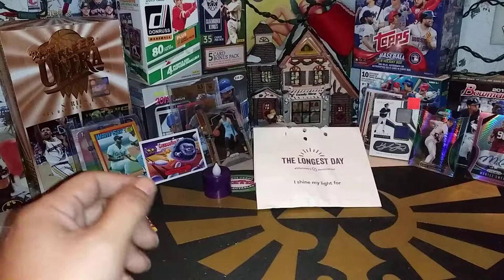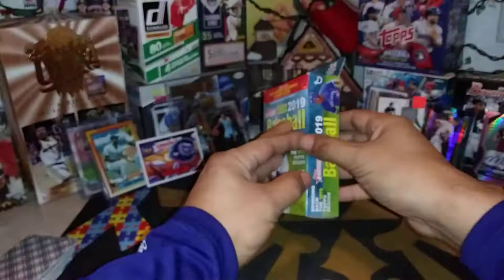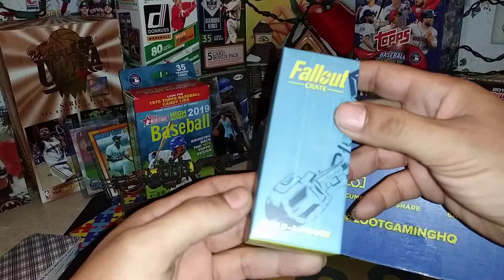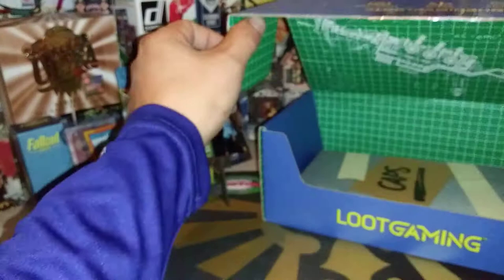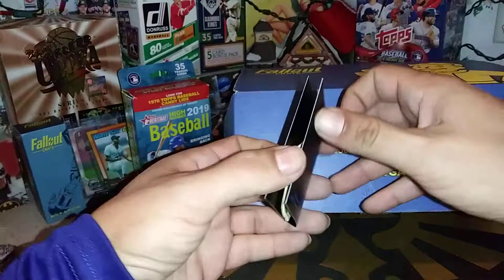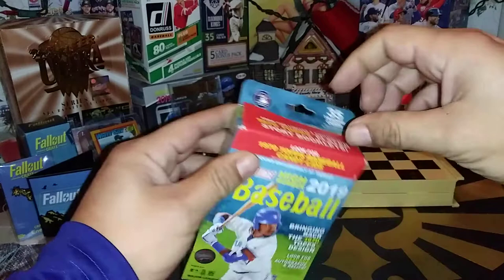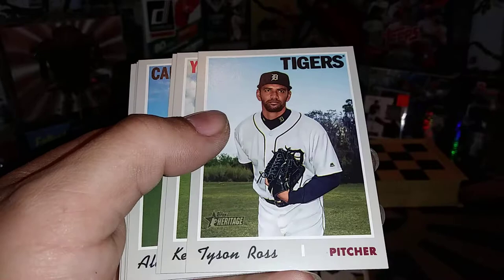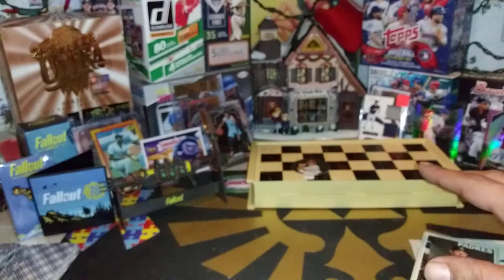Pre Auction Fallout Crate and High Number Heritage Hanger Box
If you enjoy the videos you can get early access to our breaks and help support us

Our content is not made for children. If you are under the age of 13 please be sure to have a parent or guardian with you while watching our videos.

You can also find us on ebay under the user names;
We do accept Care Packages with donated cards inside. Those cards will be passed back along to our viewers unless noted that they are for my PC. The address to send those is….
c/o D. Castaneda
300 Menaul Blvd NW Ste A578